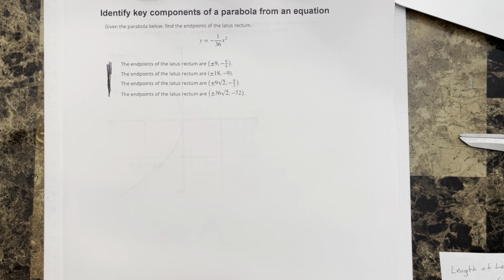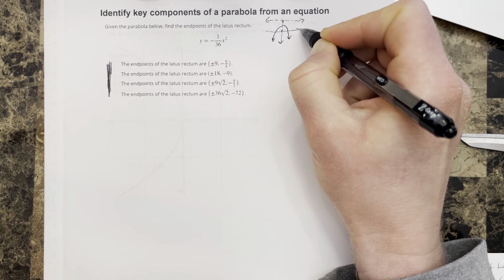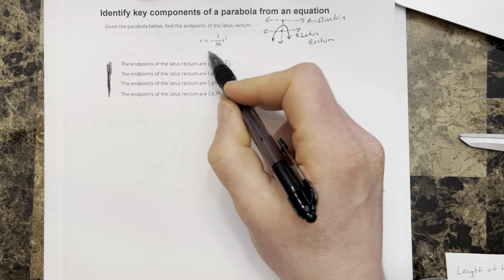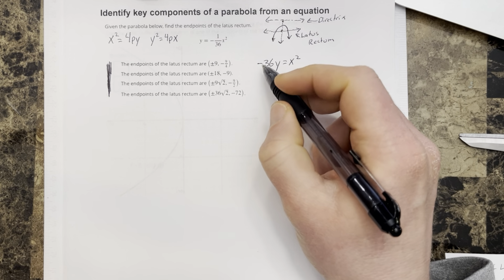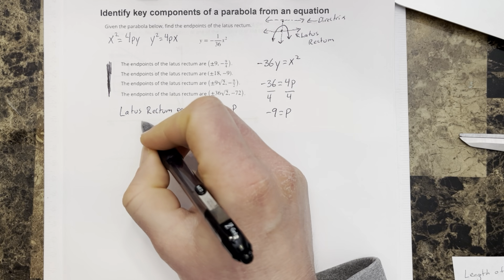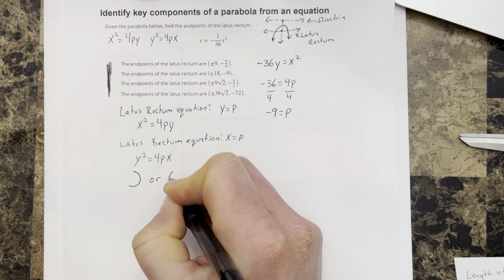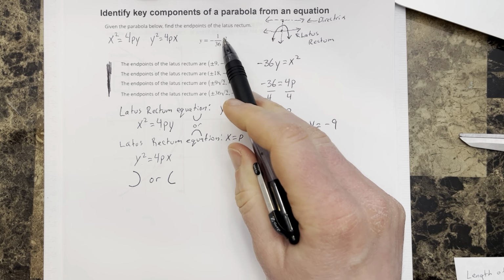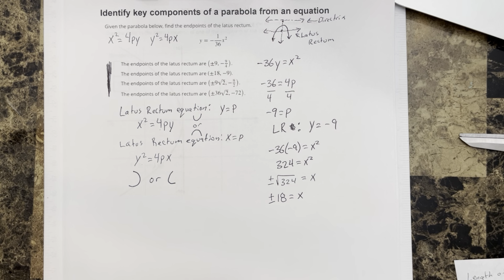Identify key components of a parabola from an equation